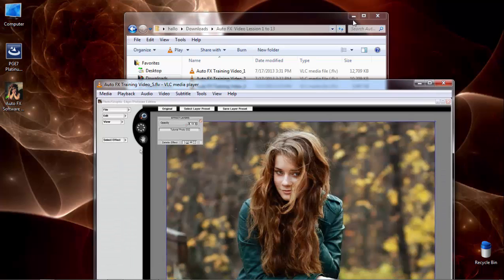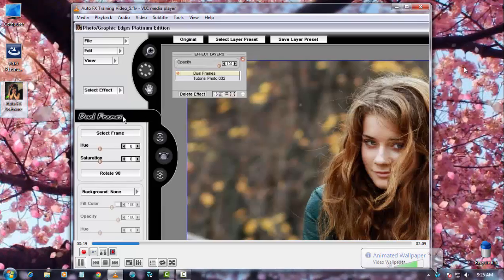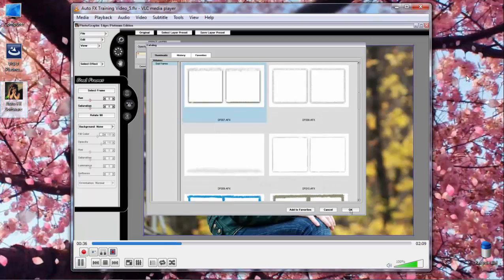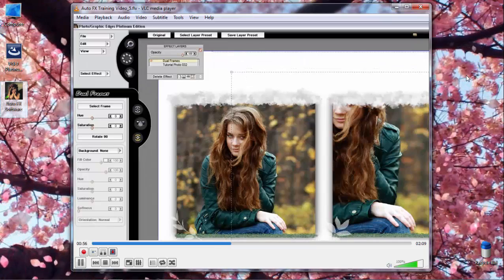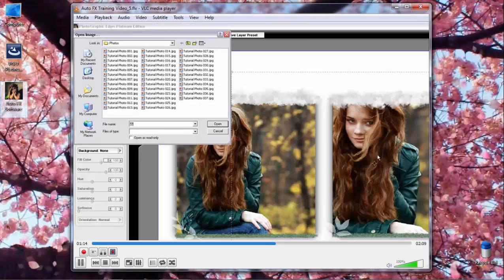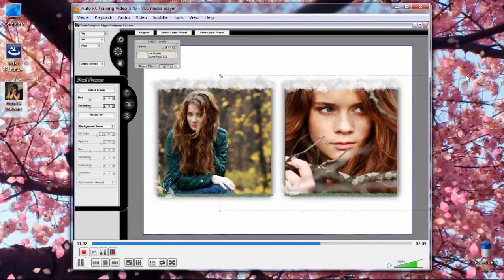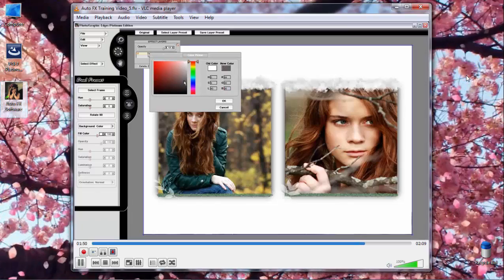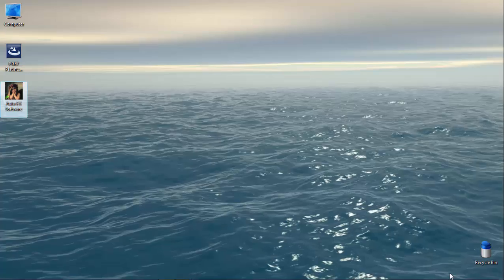Auto FX Software Demo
Automatically create amazing Photo Effects with Auto FX Software Photoshop Plugins & Filters. Want to know more about the software then you may go in the company to download the Trial & get free Support to work with the software.
Like the software please buy for original & support the developer.
Music background: Surviving The Fall
Passionate Piano by: Shane Walsh
August 04 2015 Update Link to my new video. Please welcomel.
Thank you and have a wonderful day to all.